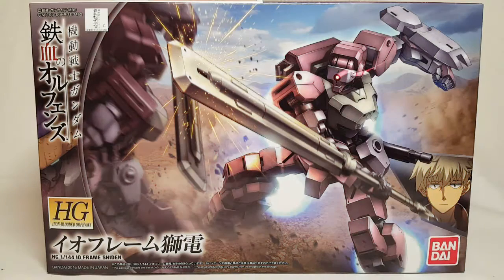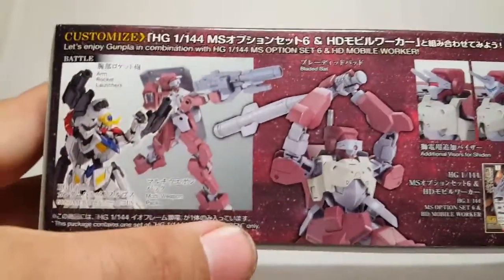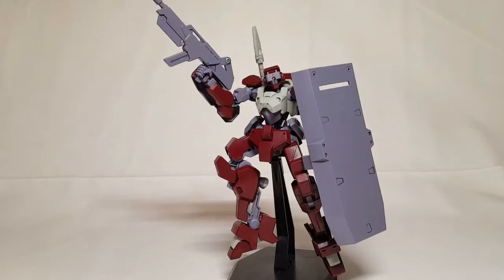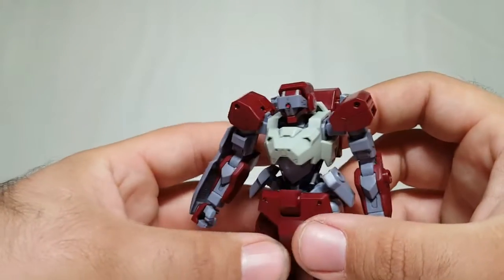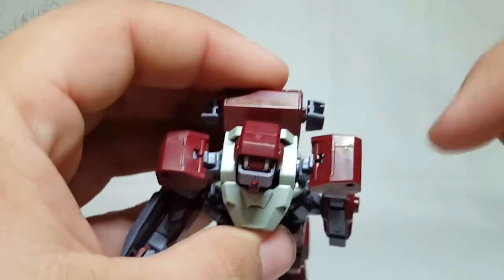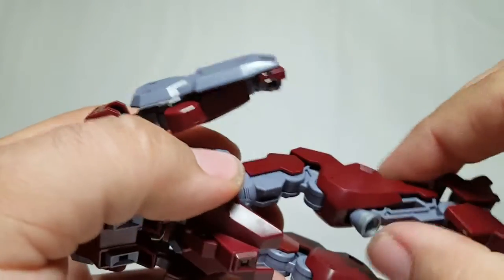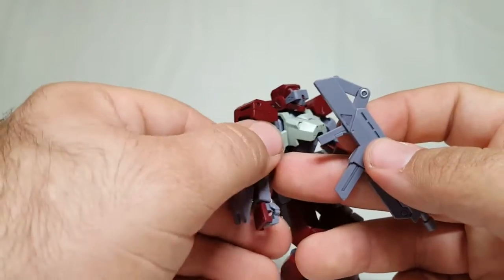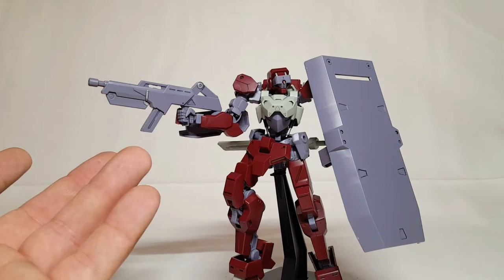SHOKY REVIEWS: HG IBO IO Frame Shiden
Guys, I am loving these new  IBO kit designs and for a brand new grunt suit this one is so sweet. Can't wait to get my hands on more!